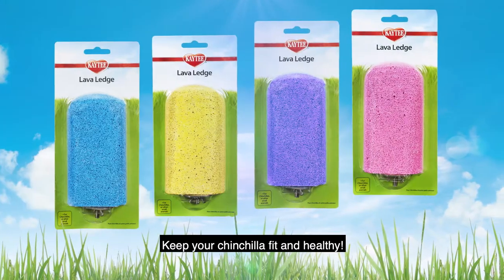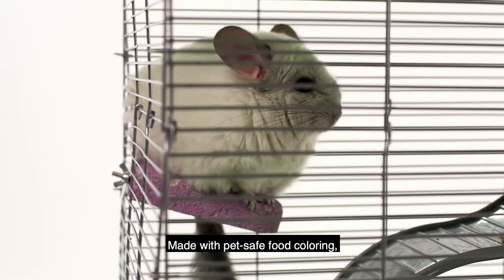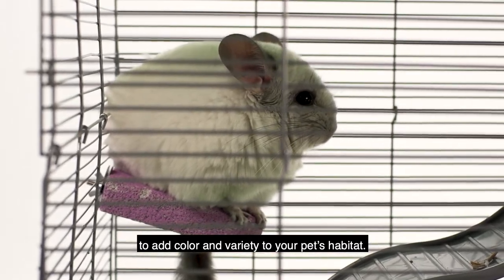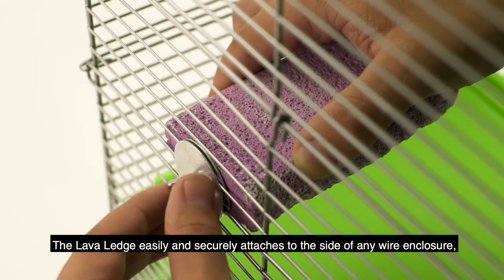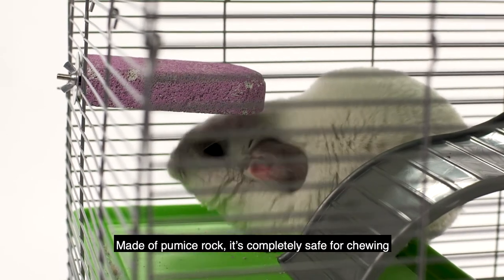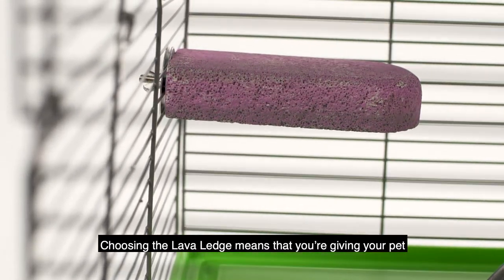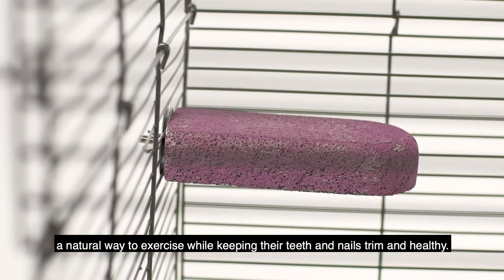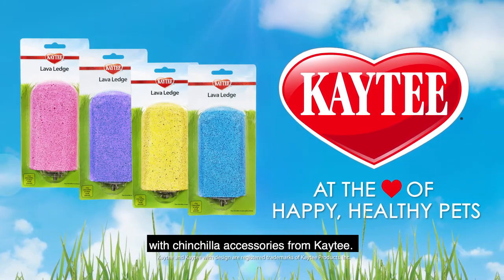Kaytee's Lava Ledge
Keep your chinchilla healthy and enriched with our Lava Ledge! This is a product that promotes jumping and perching exercises while also promoting dental health. Watch the video to find out more information!

Made with pet-safe food coloring, the Lava Ledge is a fun and healthy way to add color and variety to your pet’s habitat.

The Lava Ledge easily and securely attaches to the side of any wire enclosure, providing a great climbing surface. Made of pumice rock, it’s completely safe for chewing. Its coarse, hard texture will even clean your pet’s teeth as they chew!

Choosing the Lava Ledge means that you’re giving your pet a natural way to exercise while keeping their teeth and nails trim and healthy.

Make your chinchilla’s habitat a home sweet home with our Lava Ledge!